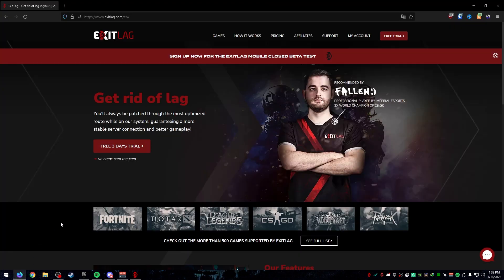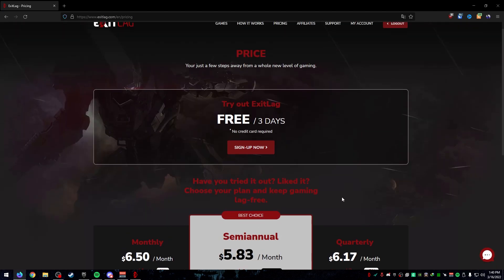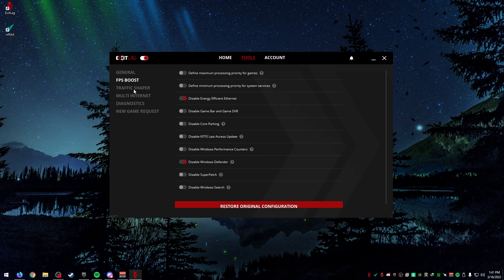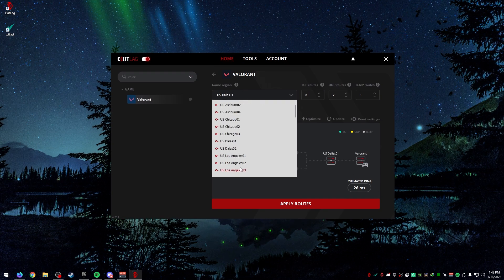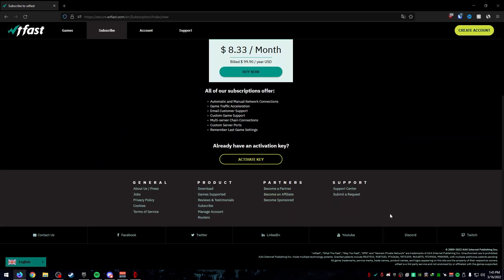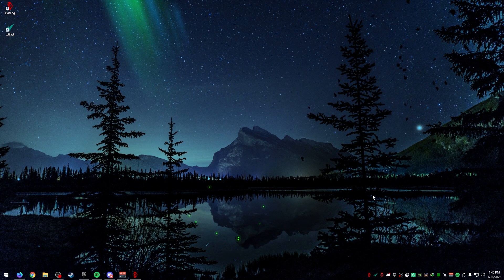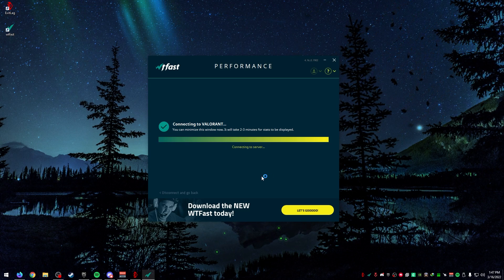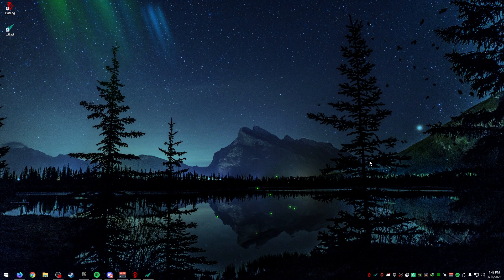INSTANT Fix for High Ping in Valorant (Pro Players USE This)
In this video, I show you guys how to lower your ping in Valorant. I show you guys Exitlag and WTFast and how to use them and lower your ping.

➤ WTFast Routers ↴
ASUS AC2900 (Amazon) - $164.99
ASUS AC3100 (Amazon) - 289.99
ASUS ROG Rapture GT- AC5300 (Amazon) - $310.83
ASUS AX6000 (Amazon) - $327.99
ASUS ROG Rapture GT-AX11000 (Amazon) - $431.07

Fortnite Creator Code: Derek

➤My Specs
CPU - Intel Xeon E3 1240 V2
Motherboard - Dell Motherboard
RAM - 16gb DDR3
GPU - EVGA GEFORCE GTX 1060 3gb